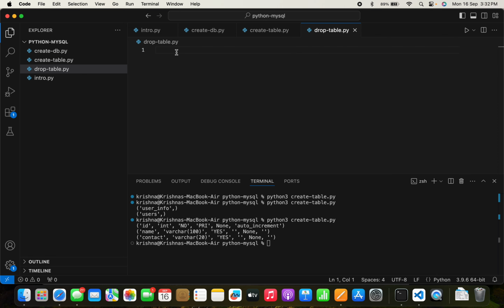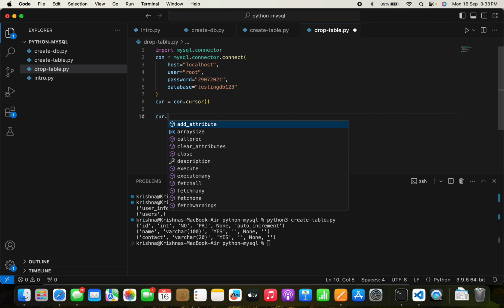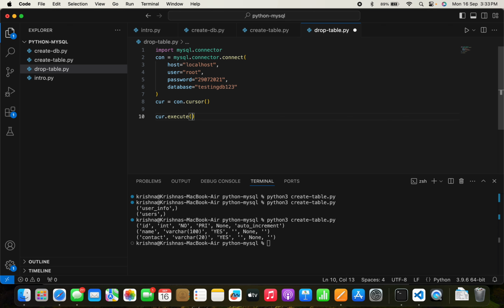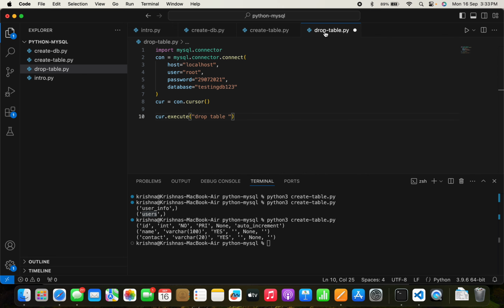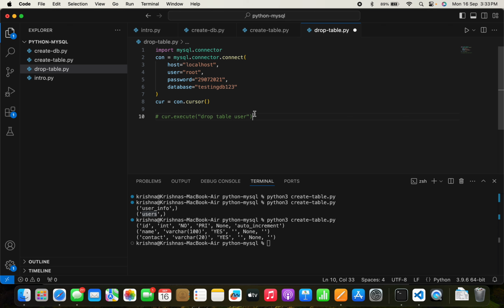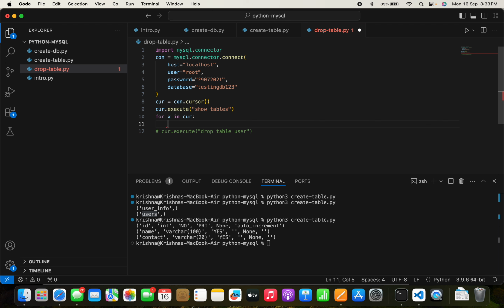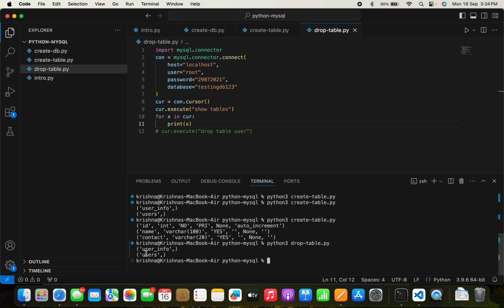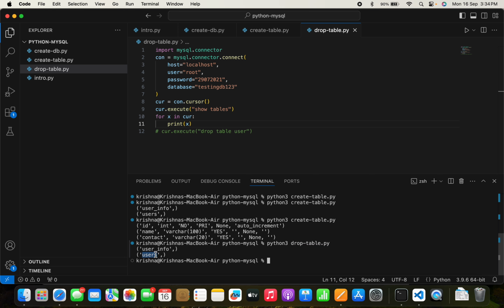python-mysql | drop table